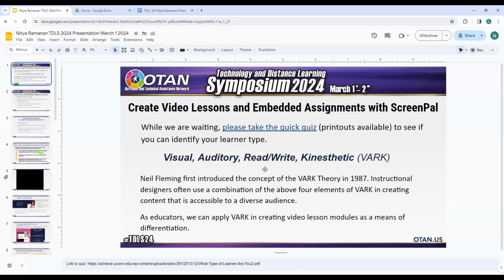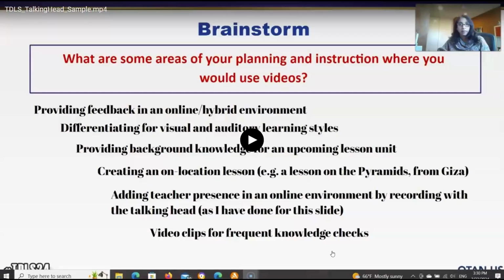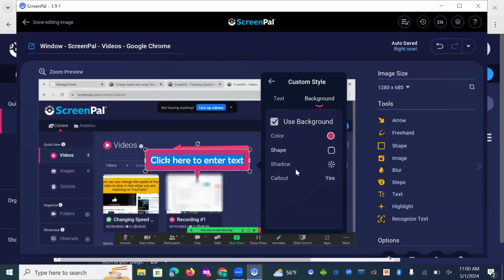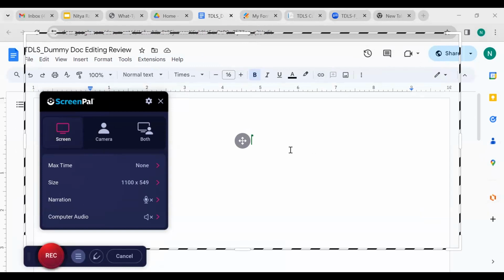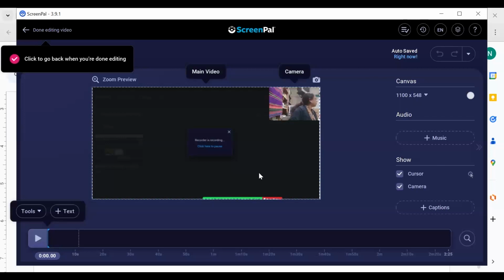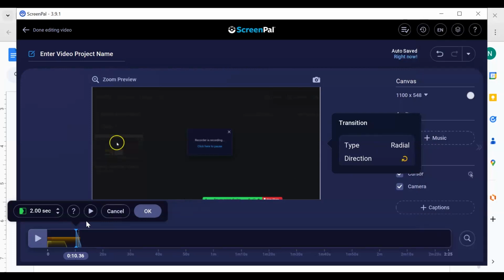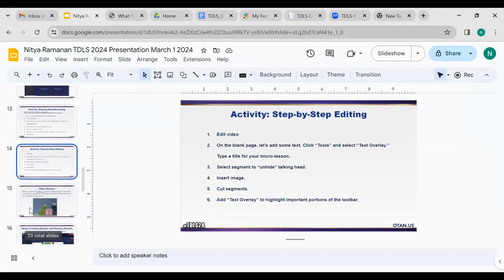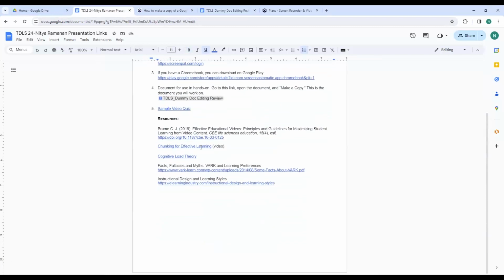TDLS '24 - Create Video Lessons and Embedded Assignments with ScreenPal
PRESENTER:
Nitya Ramanan

ScreenPal (previously Screencast-O-Matic) is a simple yet powerful tool that has multiple uses including screen recorder, video editor, creating storyboards and scripts, capturing and annotating screenshots, and creating video quizzes. This tool would be beneficial to adult educators as they design lessons. ScreenPal’s embedded quizzes and polls allow curriculum and lesson designers to create video lessons with frequent knowledge checks, or short bytes of video lessons followed by a quiz.

DATE: 03/01/24